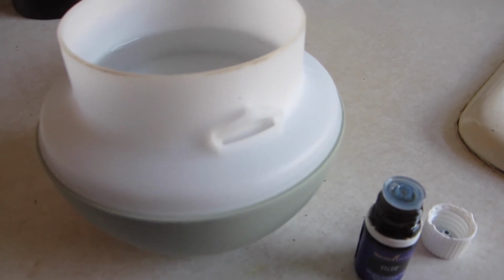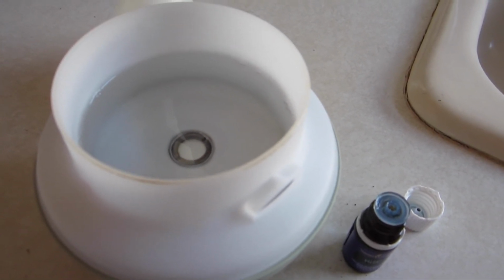Trying Valor Essential Oil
This week I tried Valor for the first time. I really enjoy this oil.